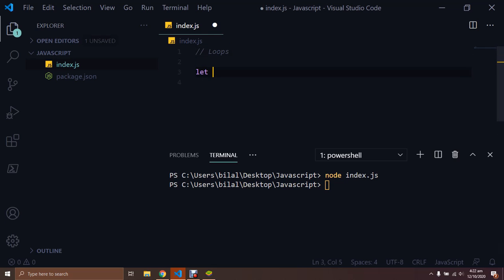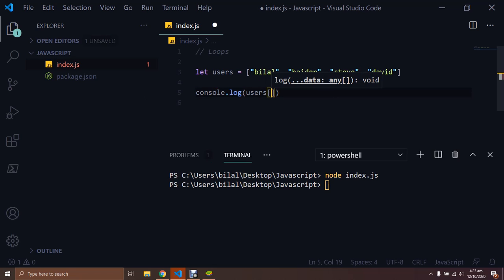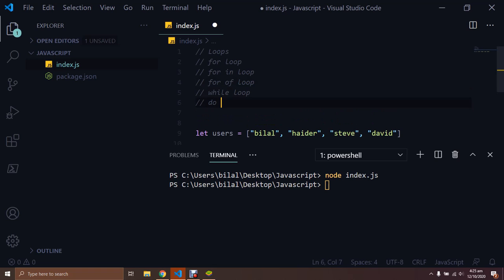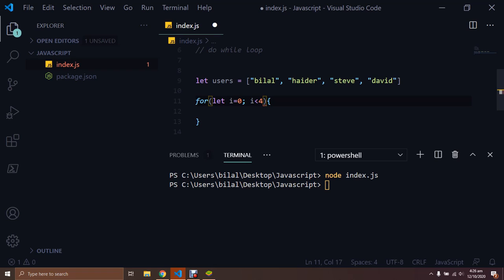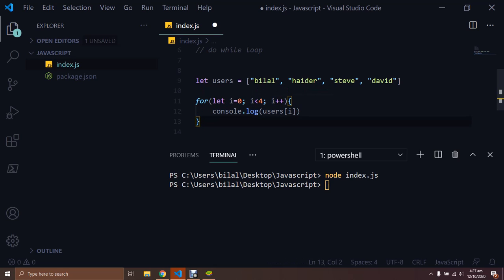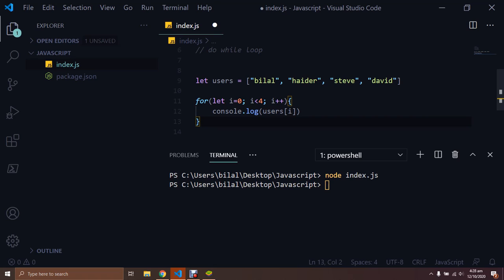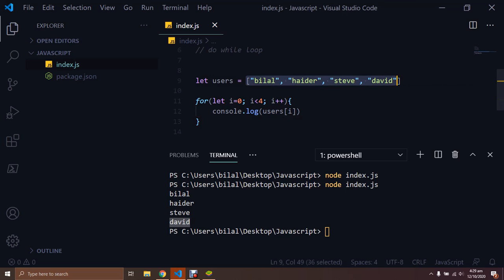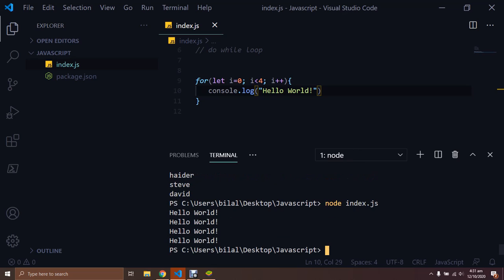Learning Javascript Programming | Part 15 | Loops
This video talks about Loops in general, and specifically how to use For Loop in javascript Programming

Javascript Programing
Javascript Coding